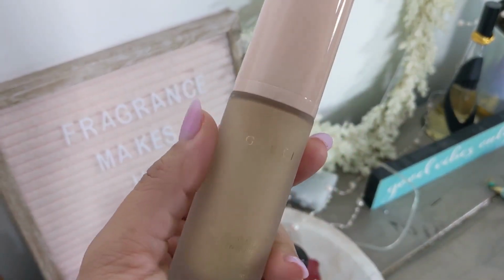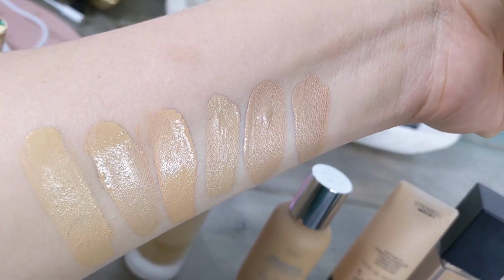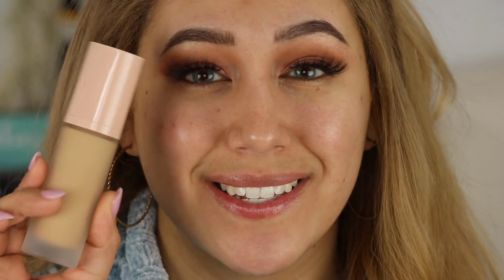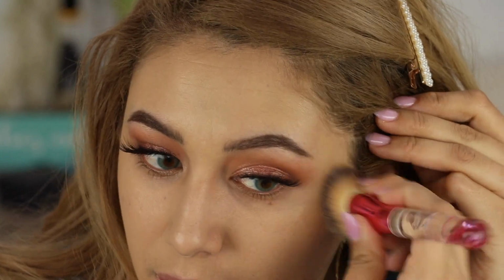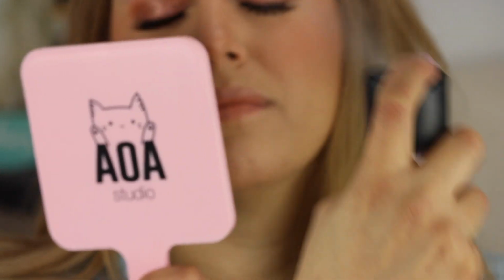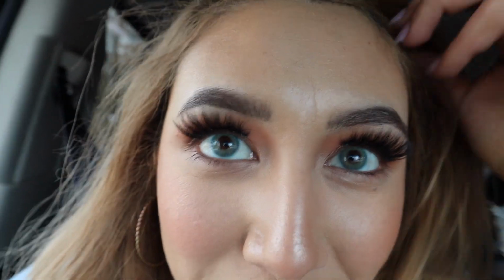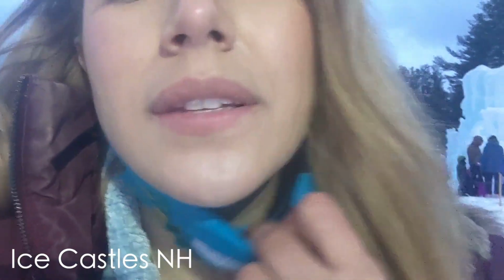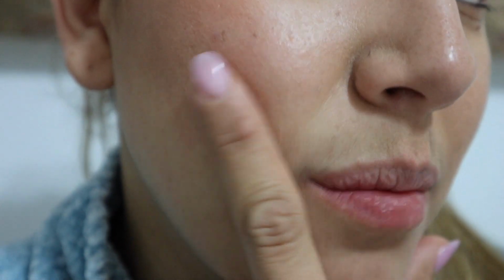NEW GUCCI FLUID FOUNDATION REVIEW DRY SKIN & MASK TEST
Products Mentioned:
Gucci foundation 250 O
elf sponge
ciate watermelon primer
Mac fix plus setting spray